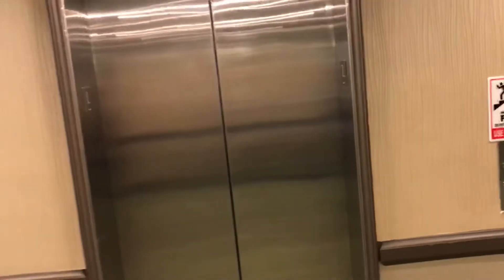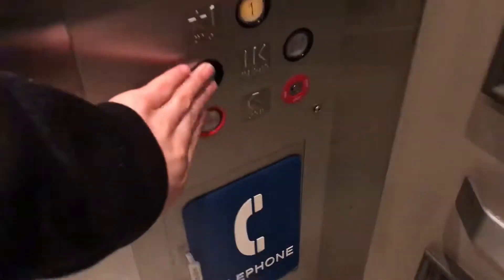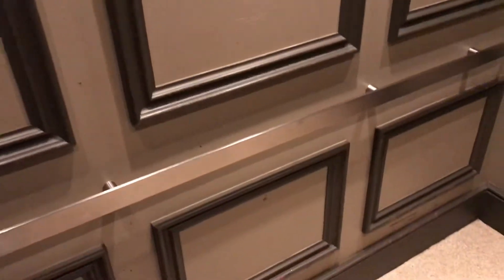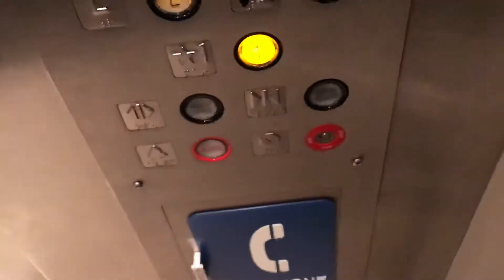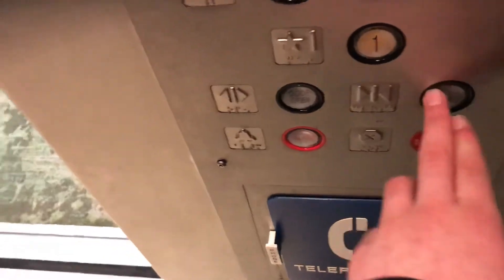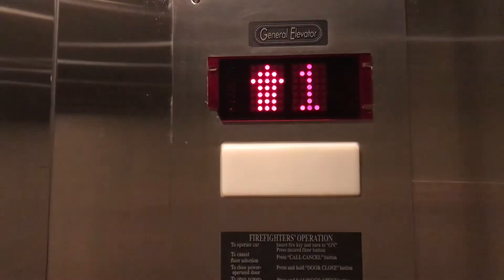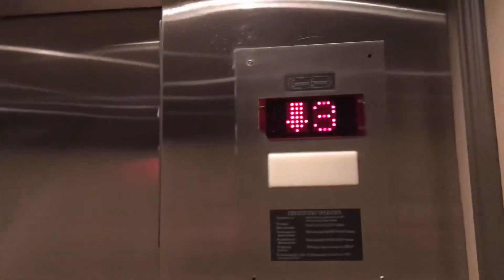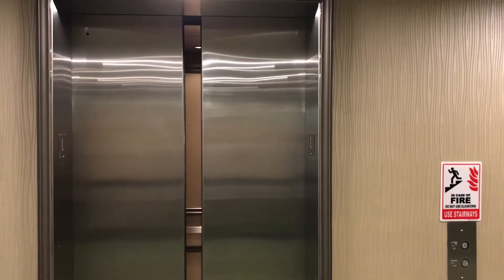Junky General Hydraulic Elevator @Private Location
This elevator needs some work. That call button at the start may need a new down button